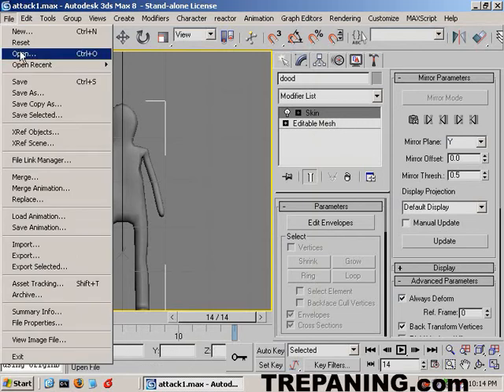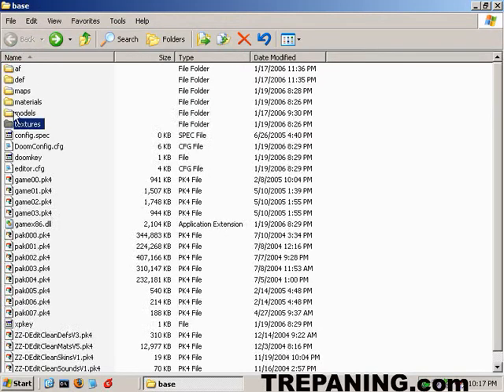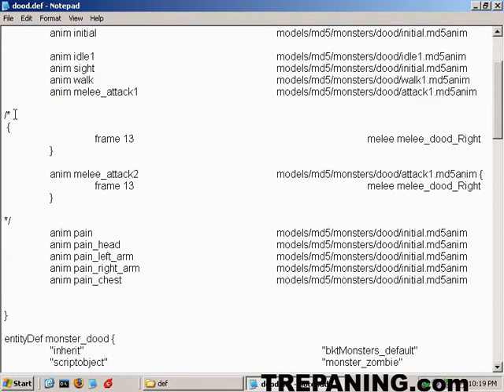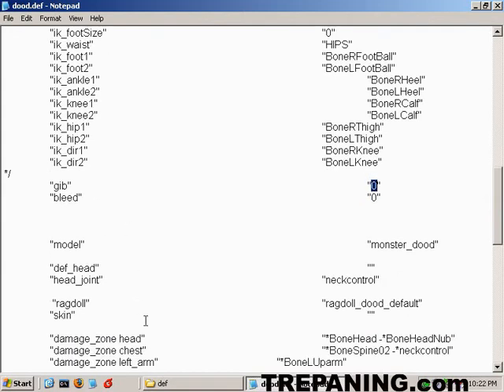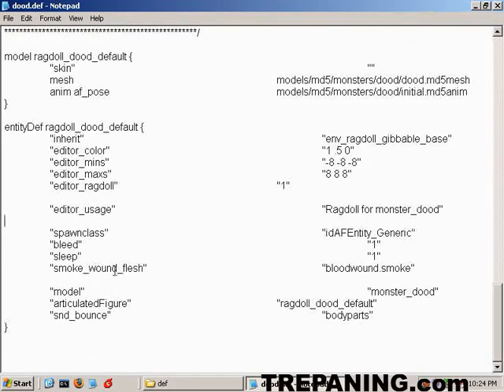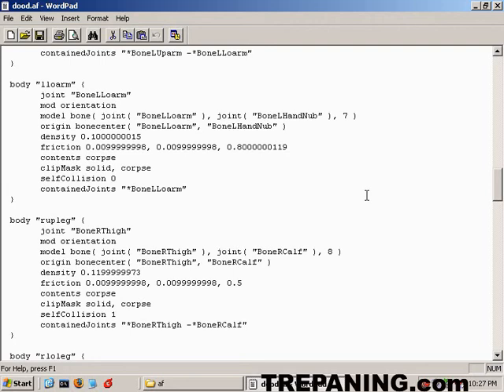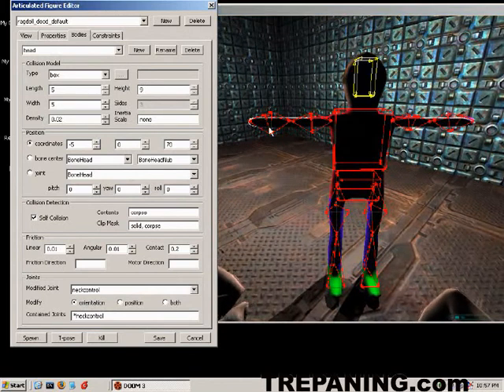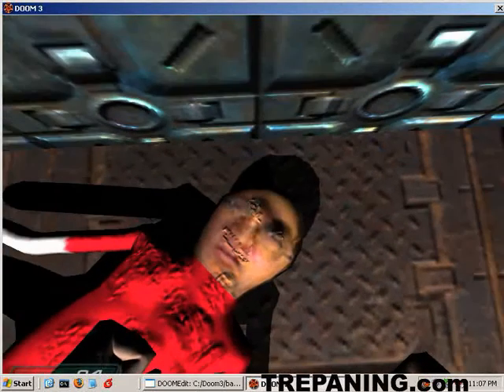Doom 3 - Custom enemy monster from 3ds Max to Doom 3, Part 2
PART 2 - 1h 15m video tutorial on box modeling a monster in 3ds Max, creating NormalsMap in ZBrush, Texturing in Photoshop, and ending with a new monster enemy in Doom 3.
"How to get a custom hand-combat melee monster from 3ds Max to Doom 3" video tutorial
by Brian K. Trepanier
01/20/06

1h15m video tutorial on box modeling a monster in 3ds Max, creating NormalMap in ZBrush, Texturing in Photoshop, and ending with a new monster enemy in Doom 3.

No Gabes were hurt in the making of this video. Gabe bashing is a serious crime!